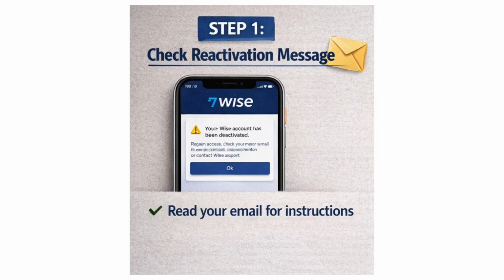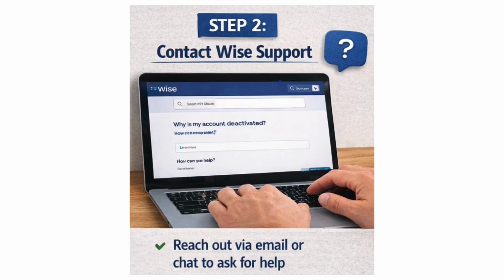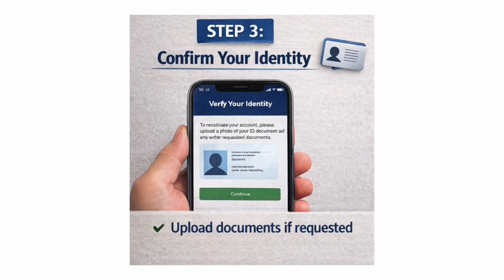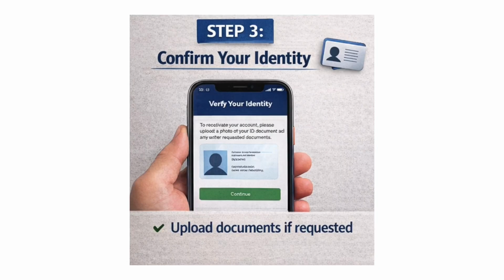Wise Account Deactivated ❌ How To Reactivate Your Account And Access Funds Safely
Frustrated because your Wise Account Deactivated? In this video, I’ll show you exactly how to reactivate your account and regain access to your funds safely. Learn why Wise may deactivate accounts, what steps to check, and how to restore account functionality quickly.

✅ What You’ll Learn / Fix:
⚙️ Why Wise accounts get deactivated
📲 How to check account status and reasons for deactivation
🔄 Steps to reactivate your account successfully
💡 Bonus tips to prevent future deactivations

✅ Timestamps:
⏱️ 0:00 Intro
📶 0:20 Why Wise Account Gets Deactivated
🧩 0:55 Check Account Status & Deactivation Reasons
⚙️ 1:35 Reactivate Your Account Step-By-Step
📲 2:10 Contact Wise Support For Assistance
💡 2:45 Bonus Tips To Avoid Future Deactivations
✅ 3:20 Wrap-up

✅ Why Watch This Video:
🔧 Quickly reactivate deactivated Wise accounts
📶 Regain access to funds safely and securely

✅ Who This Helps:
💳 Wise users with deactivated accounts
📱 Anyone frustrated by lost access to Wise
🏠 Anyone needing to restore account functionality

💬 Comment if this solved your deactivated account issue